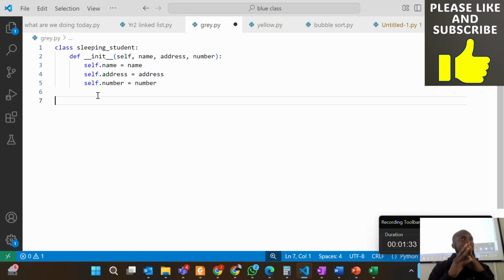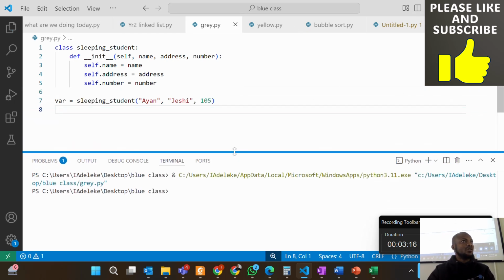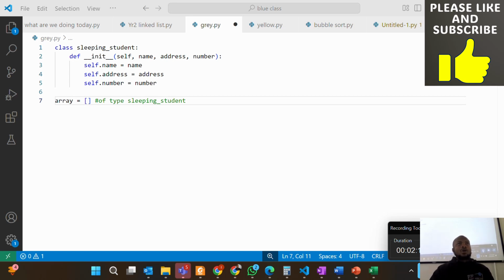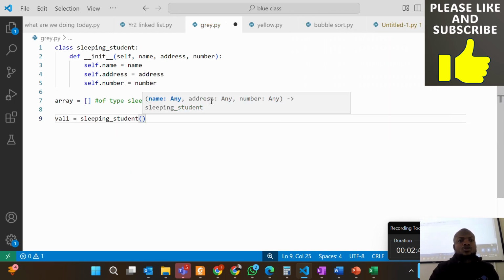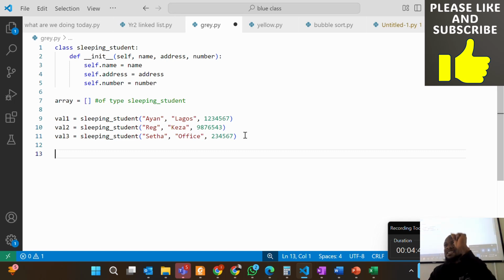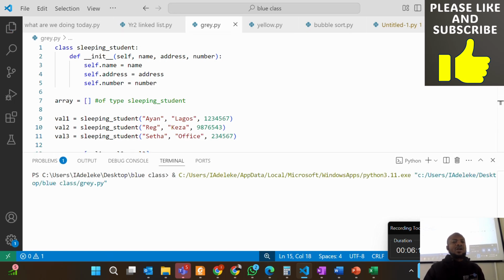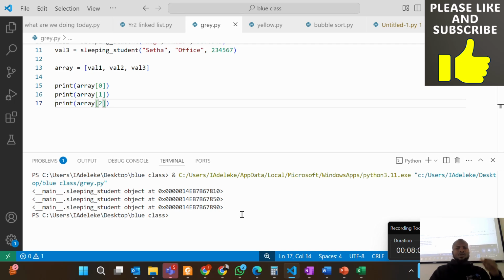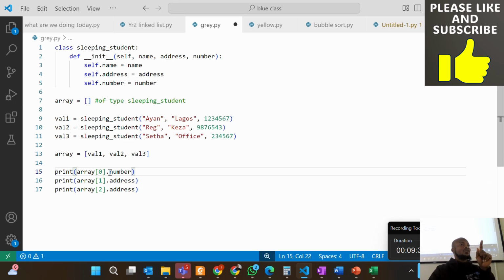PART 18(B): CAIE 9618 A Level COMPUTER SCIENCE BASICS OF PYTHON classes and objects (OOP)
In today’s class, I will walk you through Object-oriented programming.